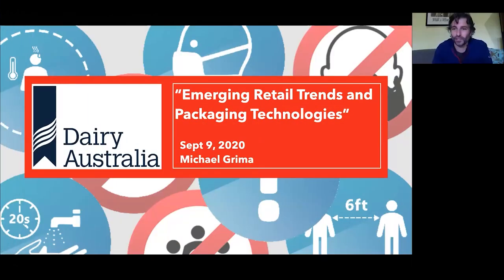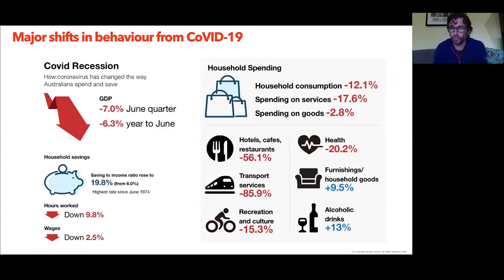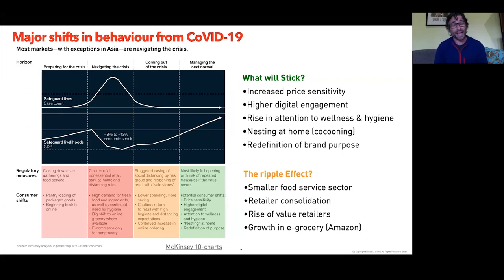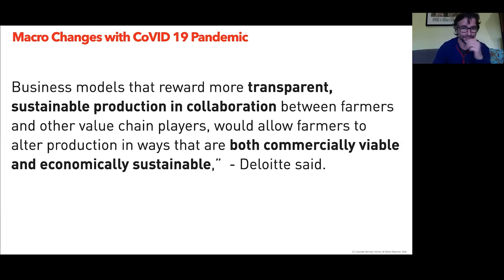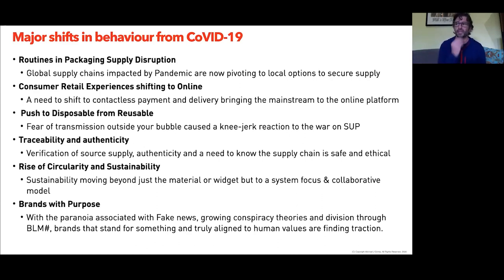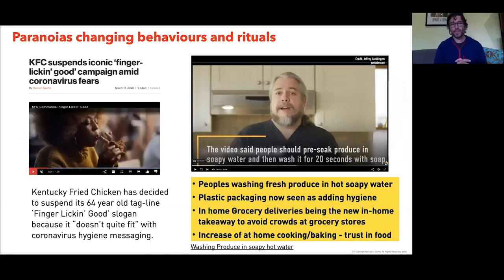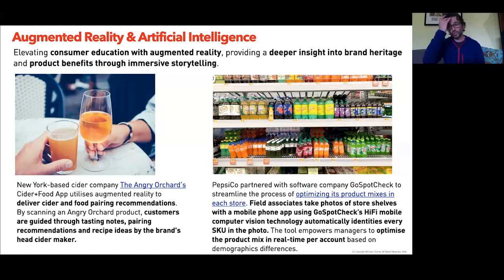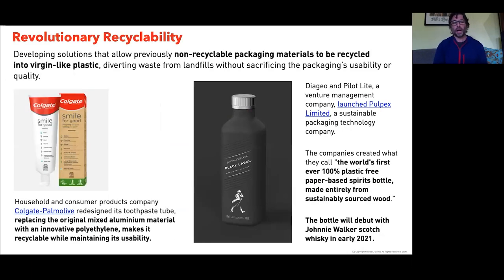Emerging retail trends and packaging technologies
In this webinar, Michael Grima outlines the emerging retail trends and packaging technologies.